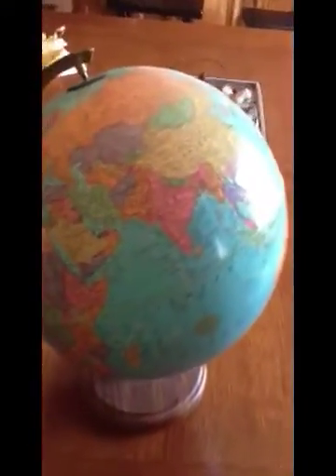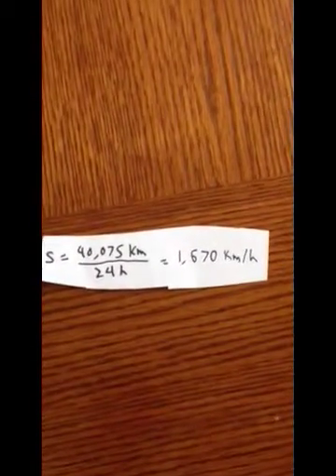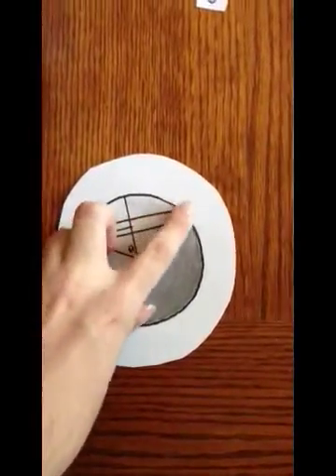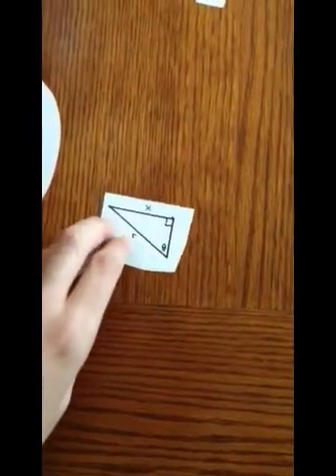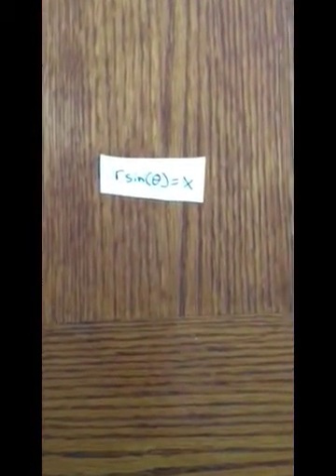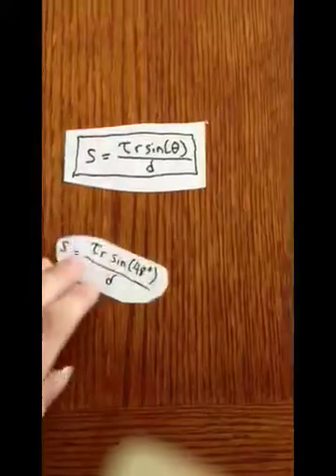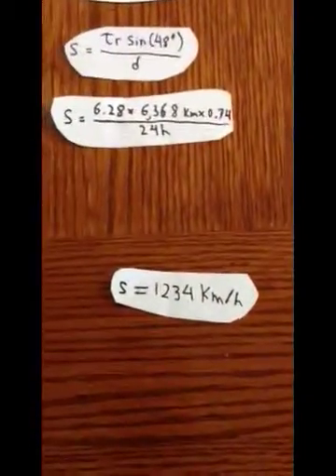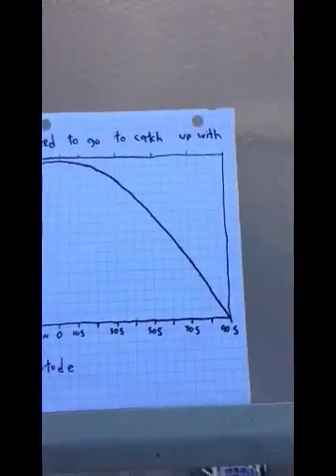How fast do you have to travel to keep up with the sun?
It depends what your latitude position is.
Make sure your calculations are in degrees south of the north pole, so the north pole would be 0, the equator would be 90 deg, and the south pole is 180. Many people will use their standard latitude and get it wrong.
In this video, I used tau for the circle constant where tau = 2pi. If you are new to this concept, see the following: